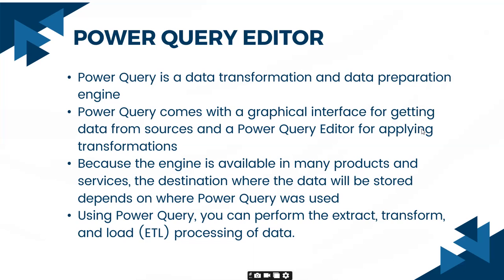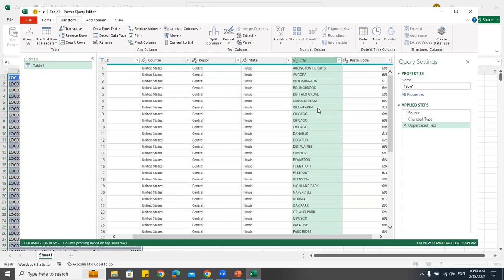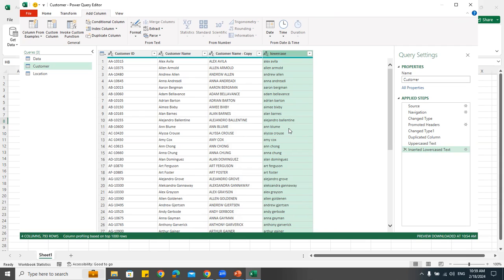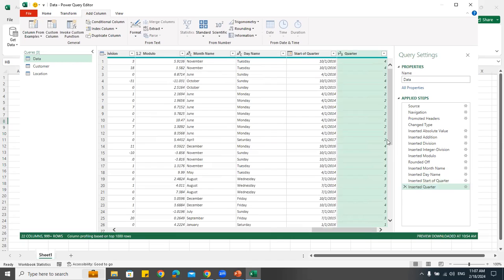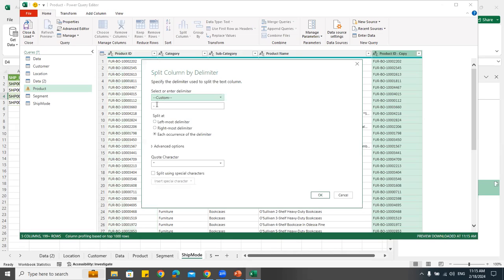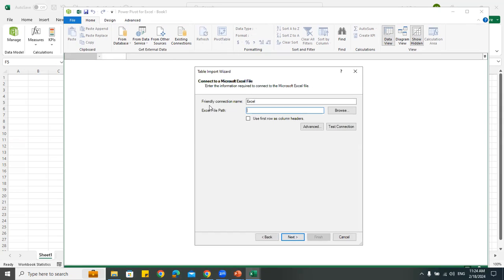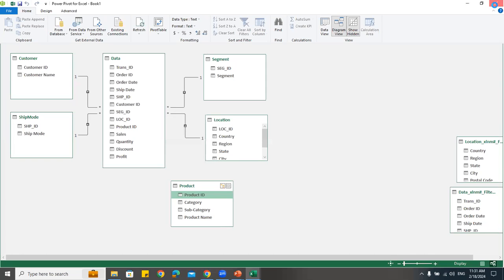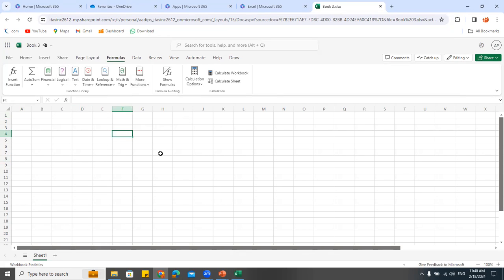New Features in Microsoft 365 | Power Query Editor | Power Pivots | OneDrive | Excel on Web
In this video, we're diving into the latest and greatest updates in Microsoft 365, focusing on four key features: Power Query Editor, Power Pivots, OneDrive, and Excel on the Web. Whether you're a seasoned pro or just getting started, these updates are bound to enhance your productivity and streamline your workflow. Join us as we explore the exciting new features, tips, and tricks to make the most out of your Microsoft 365 experience!

Follow the Trainer on LinkedIN

[Microsoft 365 updates
Power Query Editor enhancements
Power Pivot improvements
OneDrive new features
Excel on the Web updates
Productivity tools upgrades
Microsoft Office enhancements
Data analysis advancements
Cloud storage solutions
Spreadsheet collaboration]